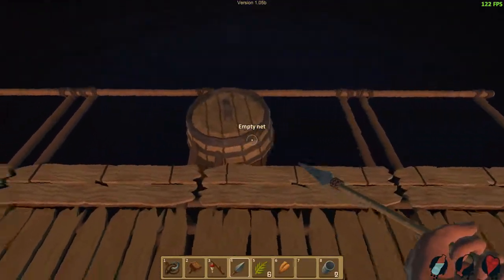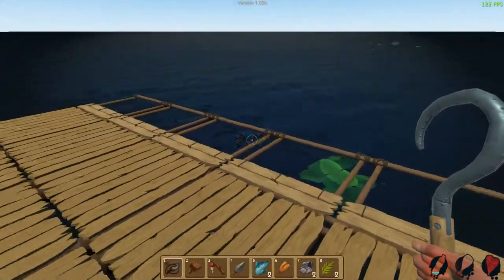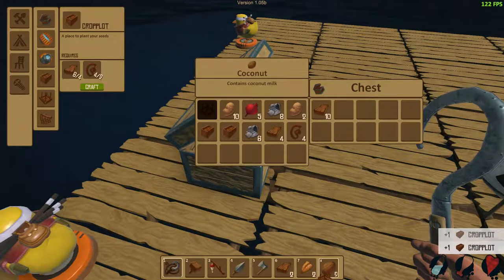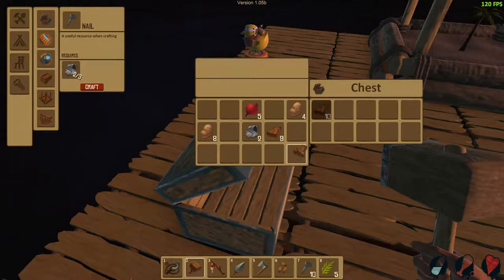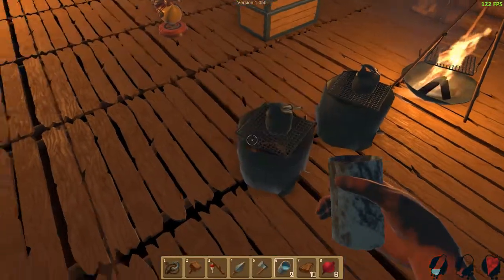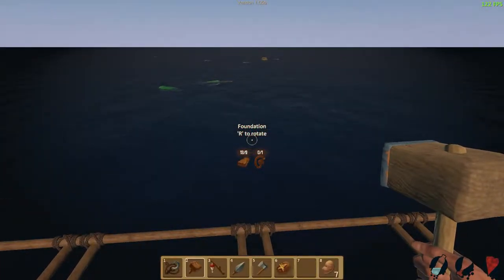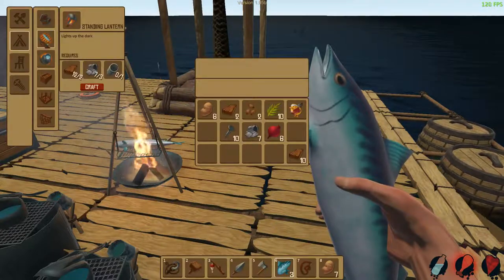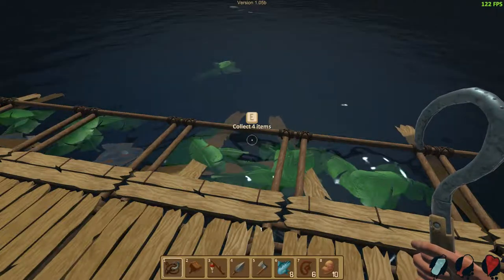Raft episode 2 Done all is Done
Raft episode 2 We still do not know what happened. All we know is that we do not have to worry about Hunger and thirst. There is still a big shark in the water. We build almost everything that is the game. What are we gonna do?

This will be version 1.05B

The new things in this version are

New water
New buildables:
   -Chair
   -Table
   -Lantern
New graphics for thatch
New plant: Beetroot
New resource: Nail

Redid collision system when placing objects.
Options menu which includes video, audio and control settings (more options will come later)

Save button added separetly so you can exit the game without saving

You can now hold 'R' to rotate items freely and tap 'R' to snap 90 degrees.

Pickup buildable items by hitting breaking them with the axe such as cookingstations, chests and more.

Bug fix: Stuff placed underneath a ramp should work as intended
Bug fix: Getting stuck in item nets should not happen any more
Bug fix: Disapearing items from chests should be fixed.
Bug fix: You can no longer walk twice as fast by walking diagonaly
Bug fix: Shark stuck in eat animation
Bug fix: Interaction range fixed with useable objects such as chests and cooking stations
Bug fix: Could not build where a building had been destroyed